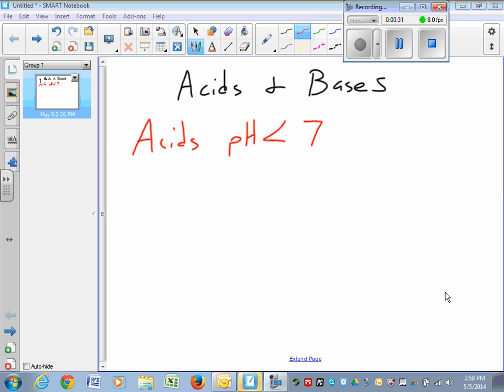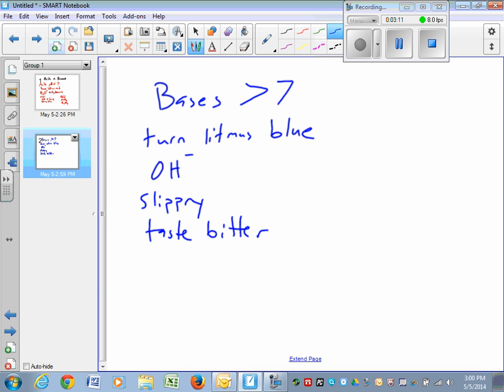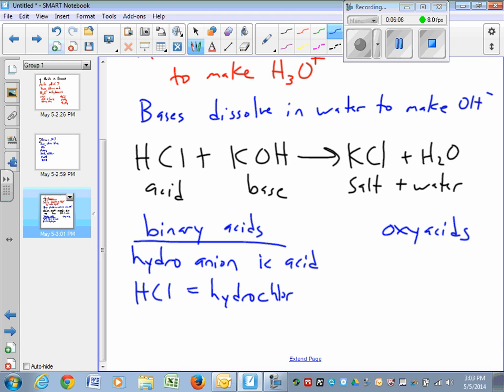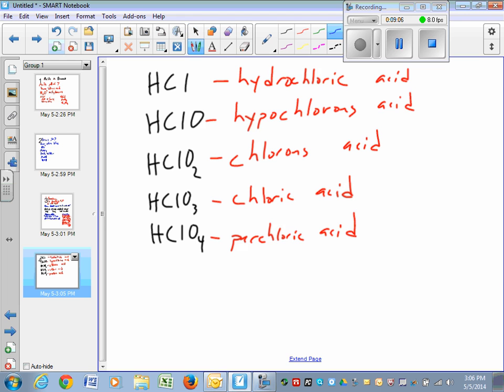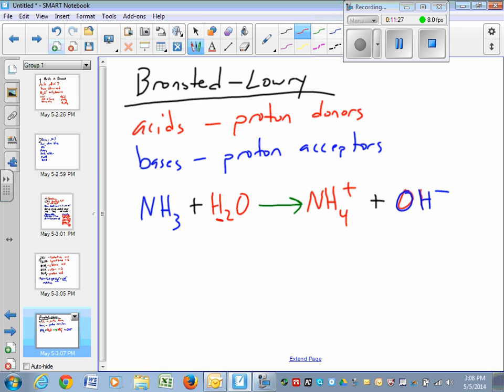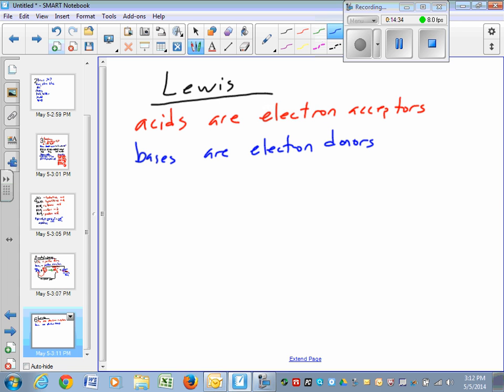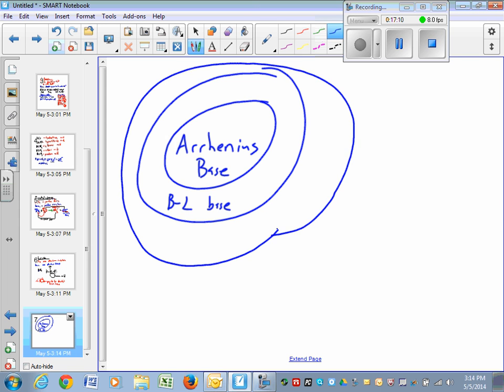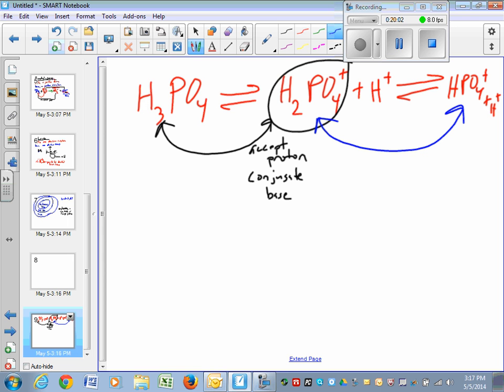acid base definitions